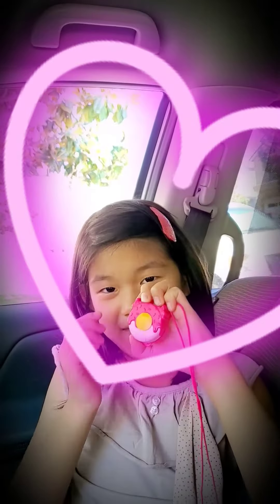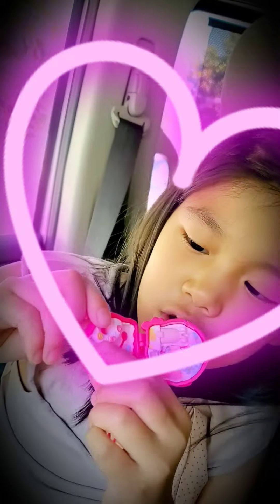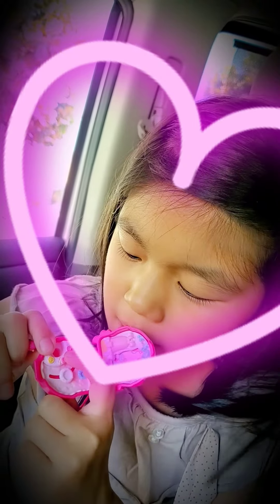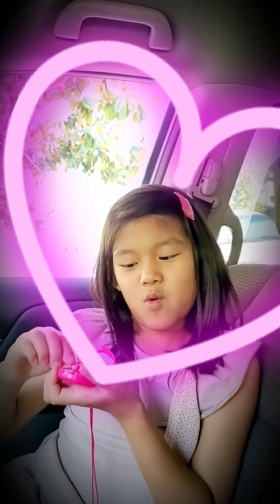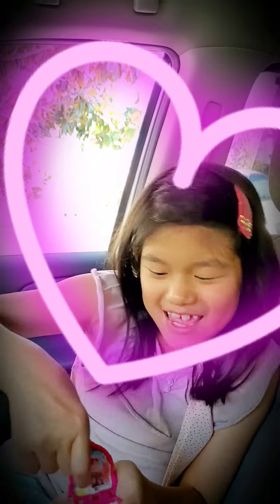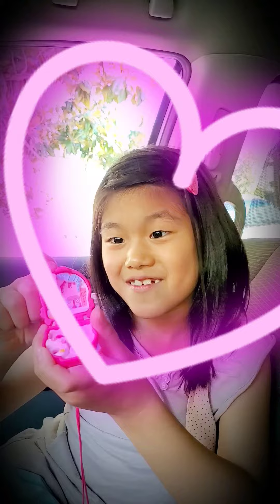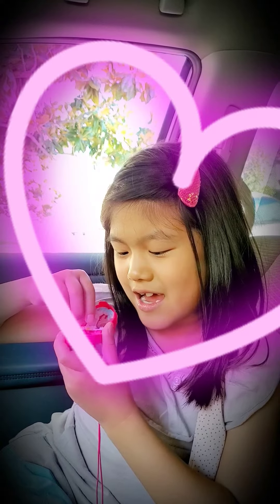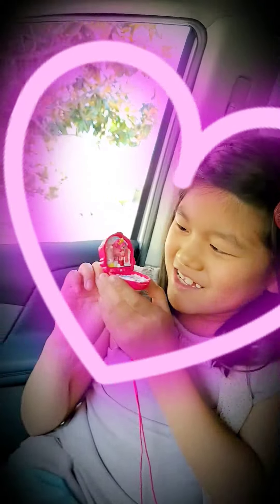Playing with donut necklace while waiting for my brother